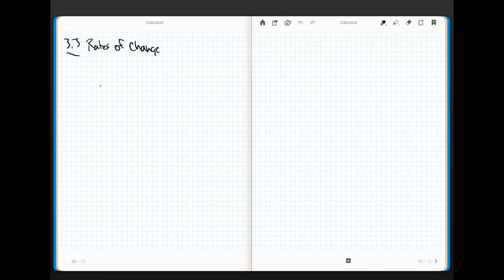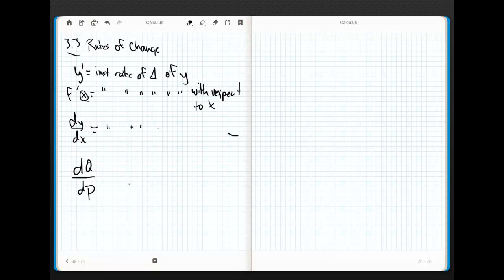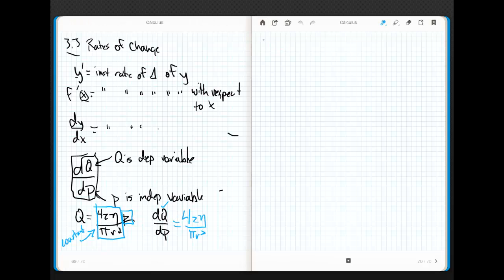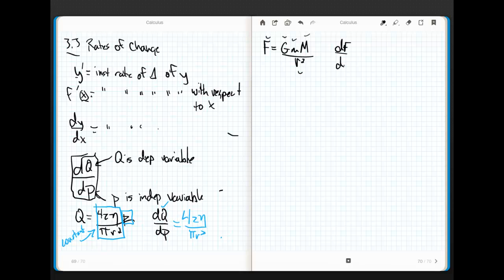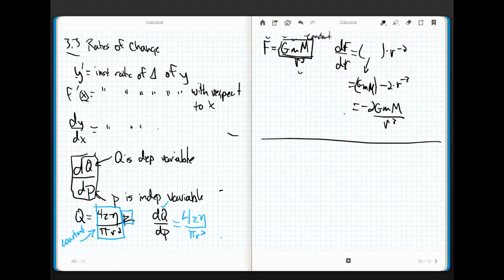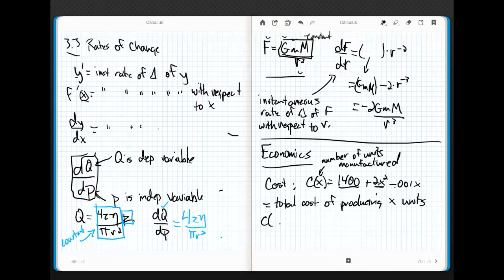Calculus Chapter 3.7